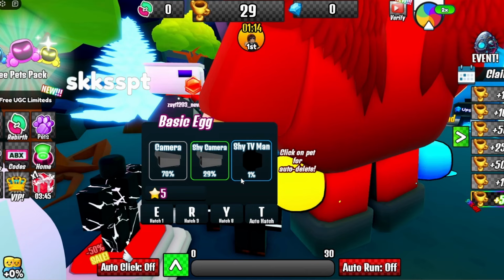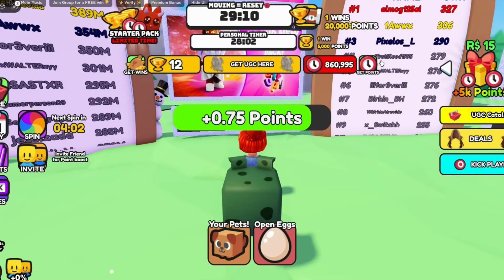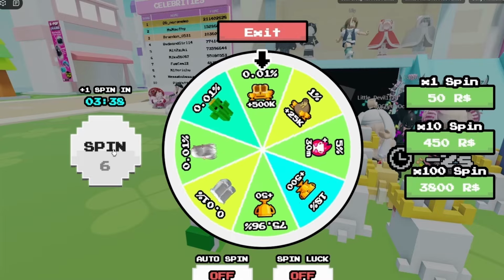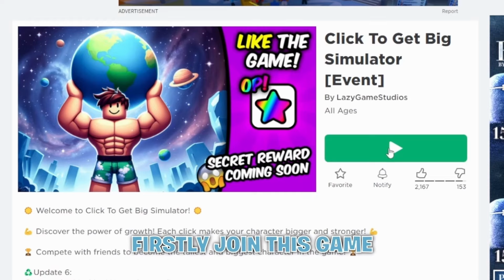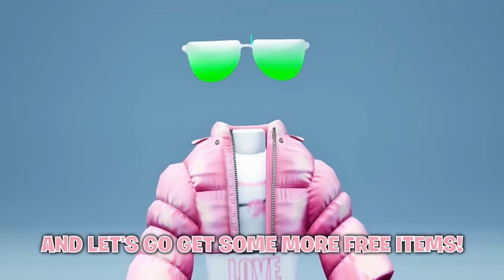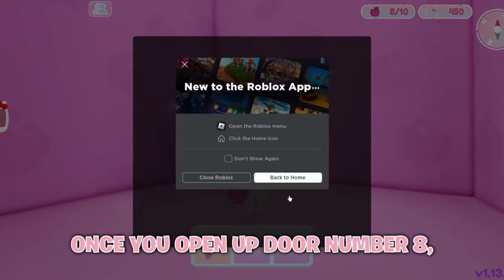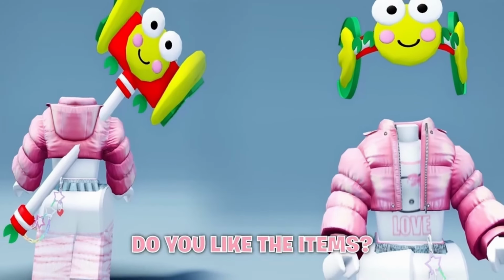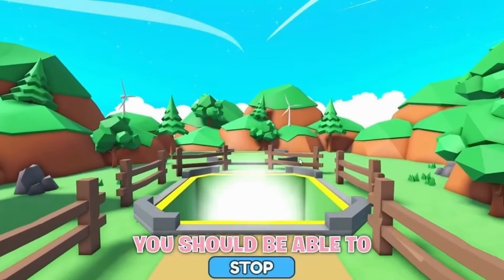CRAZY NEW CUTE FREE HAIRS & ITEMS IN ROBLOX RELEASED! 🥰😍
roblox hack
robux hack
cheap korblox
infinite robux

keywords and tags: roblox robloxtrend robloxrobux robux robuxroblox robloxtrends robloxtrend2021 yourmonthyourrobux robloxtiktok royalehigh robloxtrendedit robloxtrending rblx roblox trend trends trend rblx rh edit cringe changeintoyourirlavatar irl robloxirl robloxirlavatar roblox royalehigh royalehightrading robloxtrend robloxtrends robloxtrend2021 robloxedit robloxedittrend nevermet royalehightrend rblx royalehighfarming robloxvr robloxedits rblxedit rockabye cleanbandit iceskatingtrend heresasongtogettoknowaboutme dharmann here’s heres here a song to get to know about me qna questions answering faq Q and A QnA questions and answers question answer obby tower of hell aesthetic tower asmr iceskatingtrend robloxsplash splash splashtrend splashrobloxtrend robloxskatingtrend skating roblox skating trend ice skating splash waterpark swimming pool diving roller rollerskating roblox edits ttd3 roblox edit tiktok tik tok roblox trend roblox phone trend phone telephone greenscreen roblox green screen roblox trends phonetrend robloxphonetrend roblox phones roblox trending roblox phone trend edit prom dress promdress prom screenshot screen shot trend roblox rblx screenshottrend screenshot robloxscreenshot robloxsplash loveyourlikealovesongbaby selenagomez roblox edit, roblox edit trend lucky me richgirl rich girl gacha life gacha club roblox trend meme christmas santa clause holiday december winter season trend christmas santa shopping spree haul roblox shop shoppong robux rbx robuck bobux shirts short pant pants avatar things we all hate inr oblox thingsweallhateinroblox roblox trend 2021 gaming setup reveal flex dora the explorer cool deskreveal real real avatar challenge avatarchallenge robloxavatar icouldbered whatsyourcolor color whats your color roblox trend i could be red roblox trend edit edit olaf elsa anna frozen 2 frozen fansvsrobux fans fans vs robux robux or robux born in 1964 jeffrey come on you can do it ceo vlog spa spa vlog minivlog my family designs my roblox avatar my dad my mom sshf bellydancer shake your body like a belly dancer trend gacha roblox edit symphony google search trend roblox searchtrend swing swing chop chop chop whats that supposed to be about baby roblox edit jUst kiDDinG agAin bow bow bow trend meme bowbowbow bowbowbowtrend jinglebell jingle bell rock roblox edit jinglebellrock jinglebells christmas how old am i lovestory love story taylor swift edit with bestie sounds only roblox players will understand sounds only roblox players can relate to singing reveal roblox singing reveal singing singingreveal singingrevealed robloxsinging robloxsingingreveal singingrevealroblox younger me vs me now older apple bottom jeans applebottomjeans biggest bacon hater bacon lover noob styles i hate styles i love like preppy softie cnp slender bacon noob bacon baconlover baconhairs noo b amberisnoob 10k yo yoo ayo whats good youtube thingsisayalot things i say a lot things i say often funny joke not funny lol im weird how to evaporate himan body 70% water whenmymomwantstoseemyavatar when my mom wants to see my avatar baddie howtobeabaddie gachalife gachaclub gachatrends gachatrend gachalifetrend gachaclubtrend how we all drew as kids, how 6 year old me drew, how i drew myself drawing art how i used to draw my parents